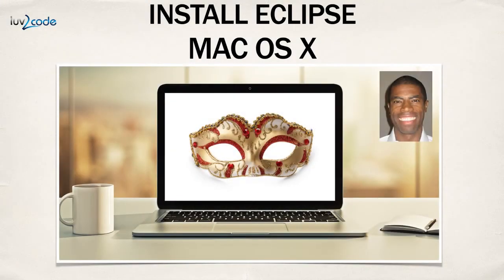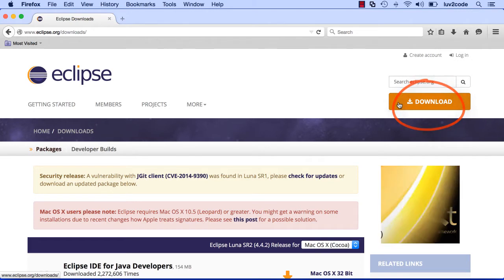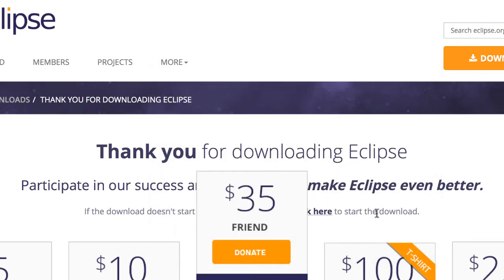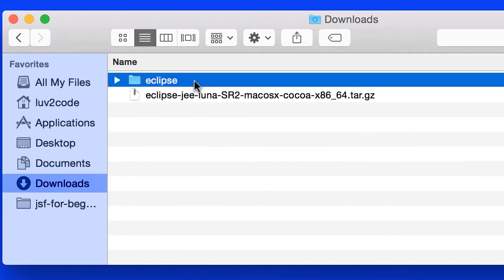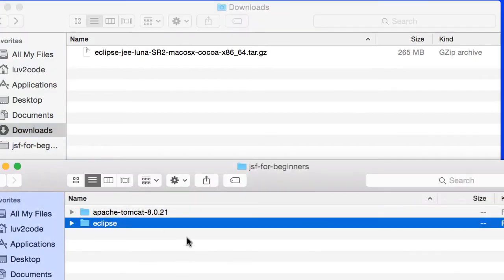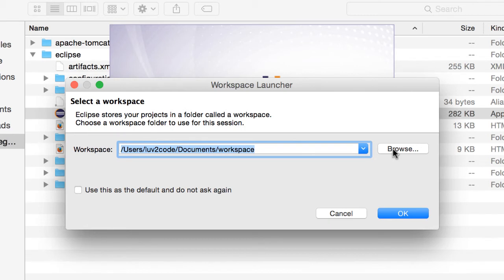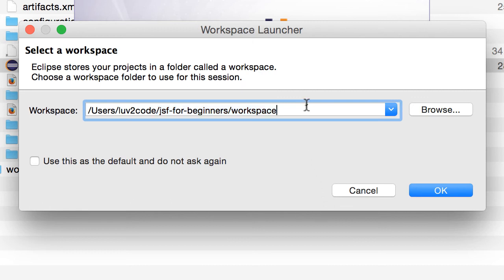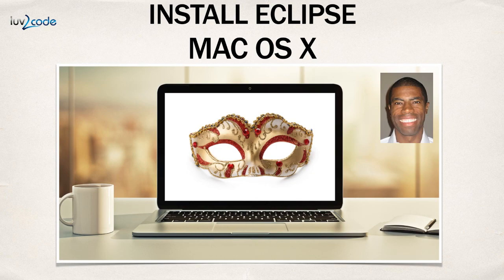JSF Tutorial #7 - Java Server Faces Tutorial (JSF 2.2) - Installing Eclipse on Mac OS X